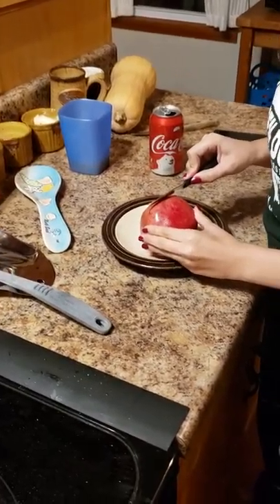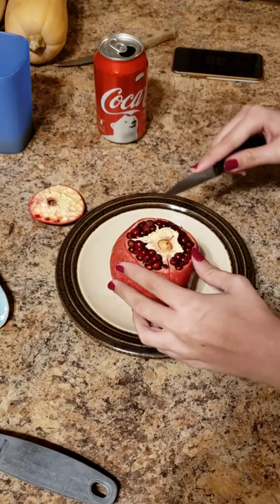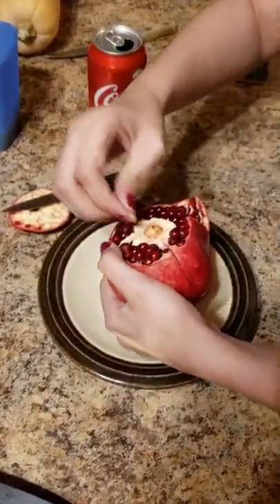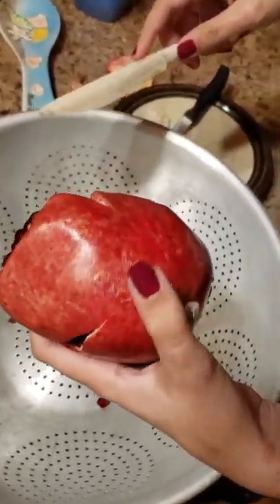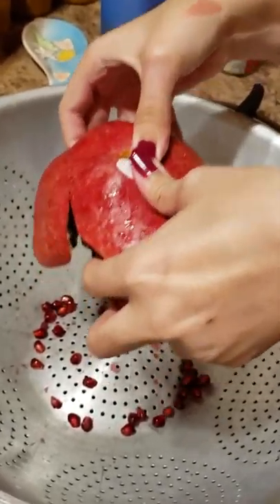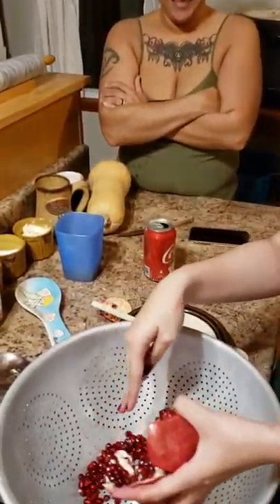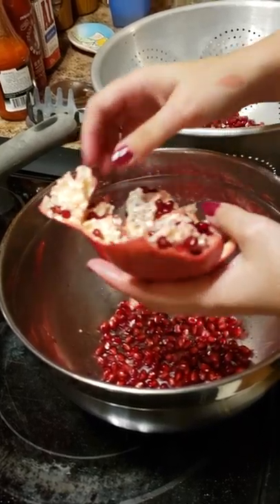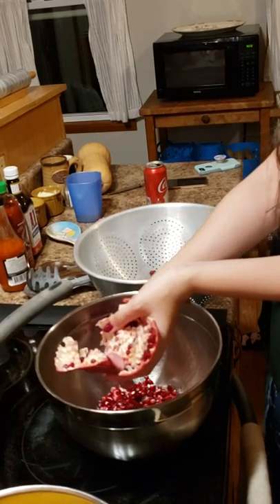Spankin' the Pomegranate!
How Gina opens a Pomegranate.